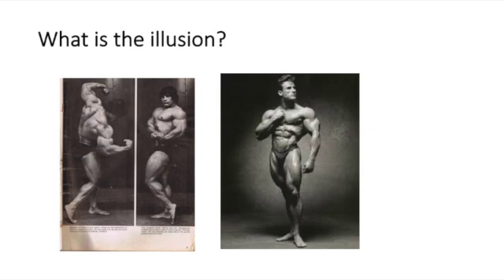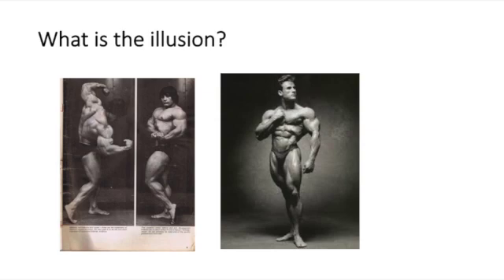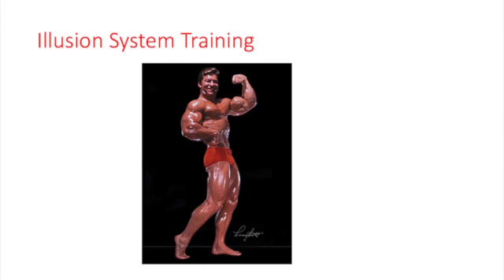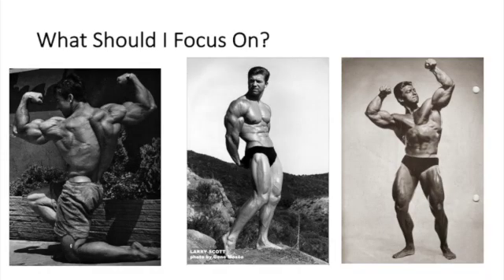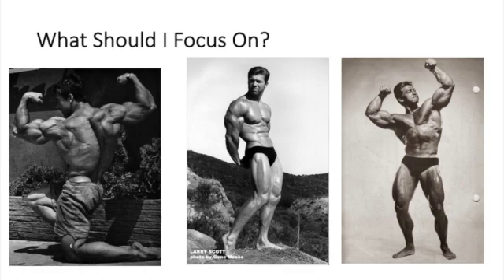How To Create The Classic Physique ILLUSION